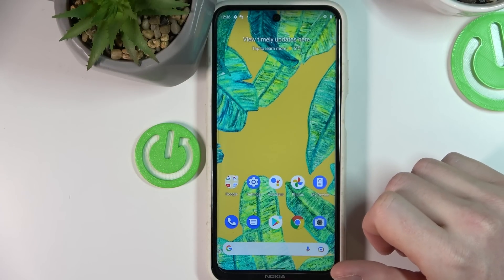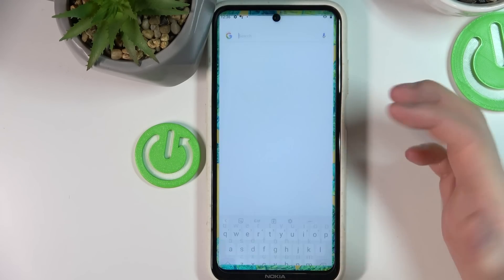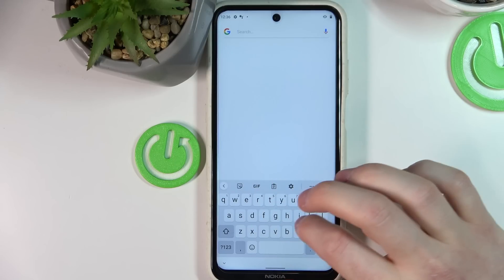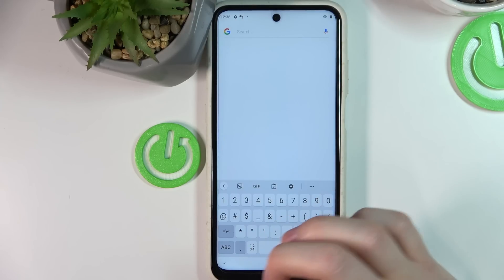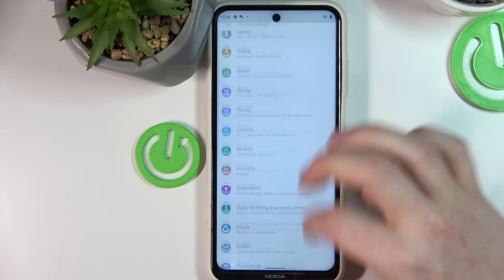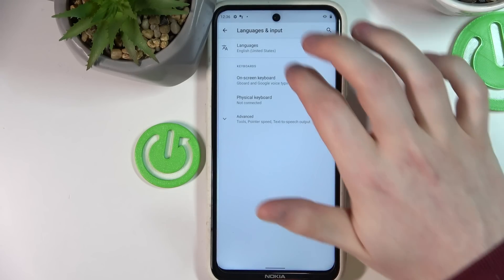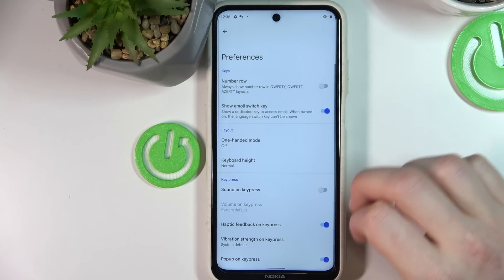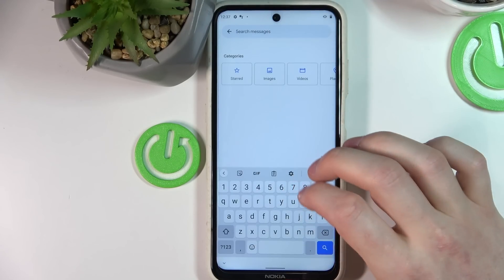How To Enable Number Row For Keyboard on Nokia X20 - Avtivate Number Row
Find out more about activating the number row for the keyboard on Nokia X20:
Hello everyone. In today's video, we will demonstrate how you can activate the number row for the keyboard on your Nokia X20. In order to add this useful feature, you will be guided to access on-screen keyboard settings where you can enable the number row. If you want to know more about your Nokia X20, visit our YouTube channel.

How to enable number row for the keyboard on Nokia X20? How to add a number row on the keyboard on Nokia X20? How to add numbers in the letters section in Nokia X20?